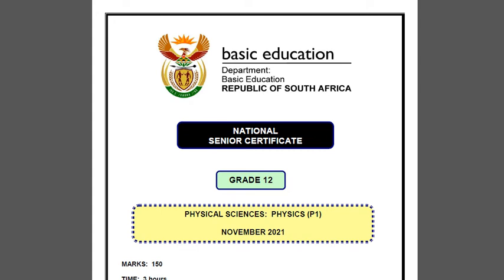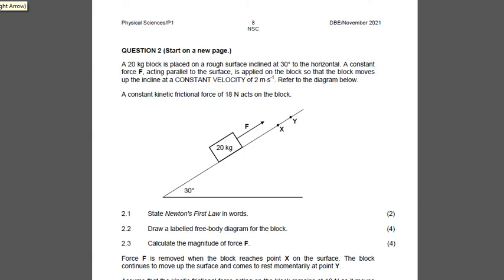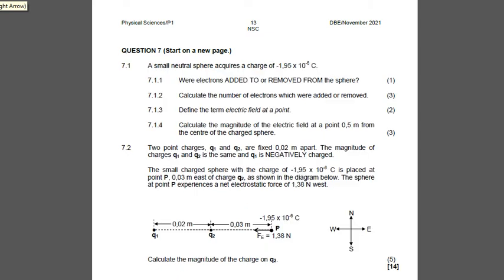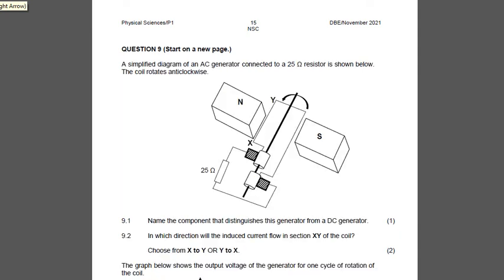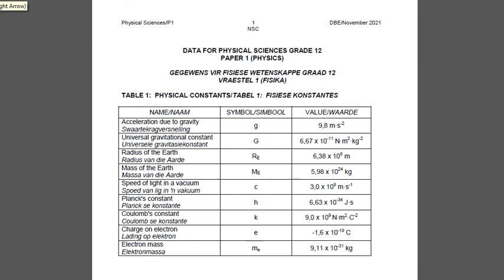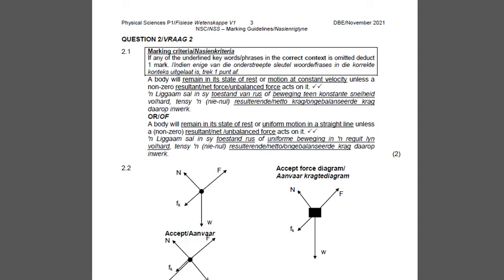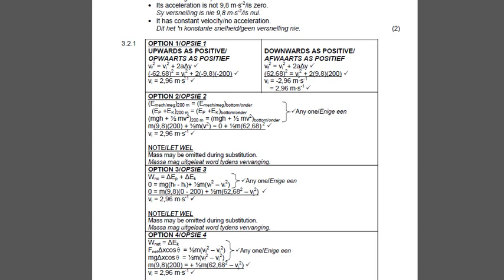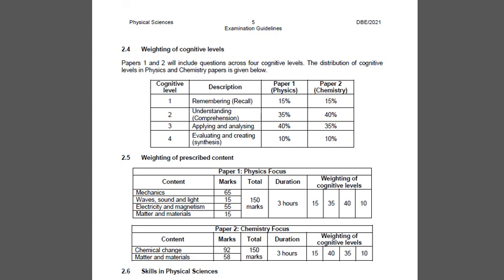Gr12 Exam Preparation - Physical Science - Introduction and Document Navigation